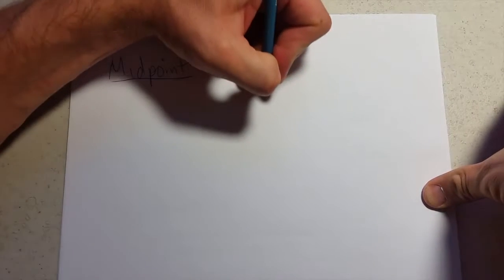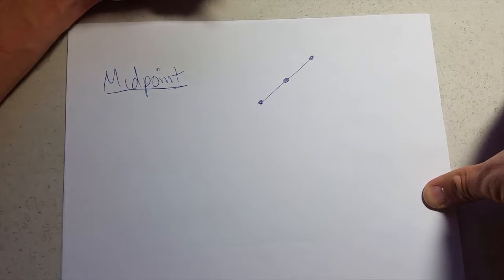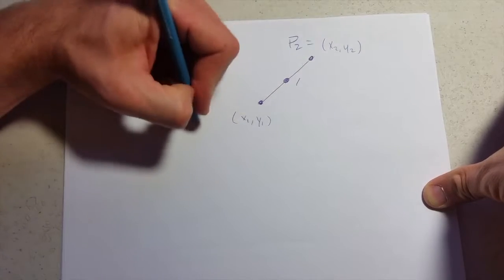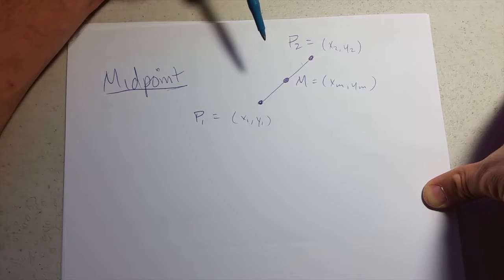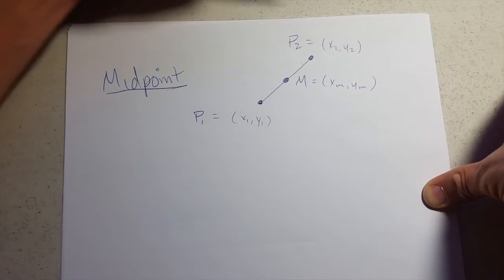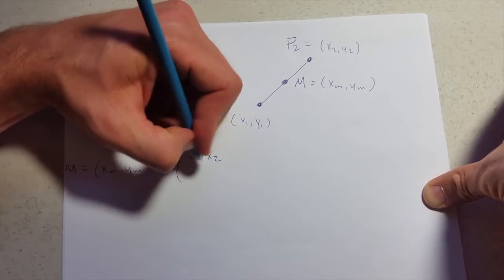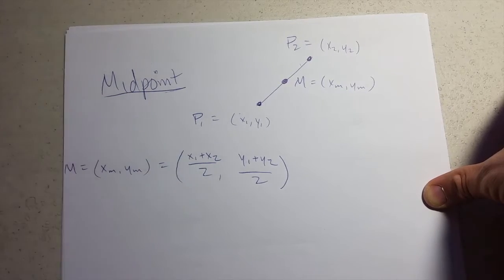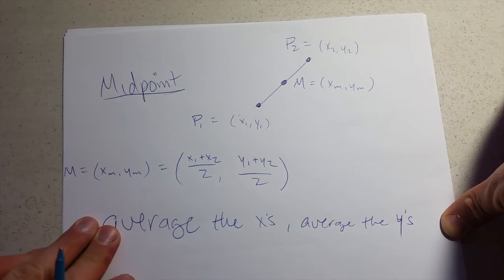1.1i College Algebra - Midpoint